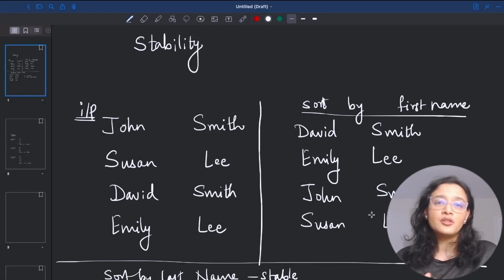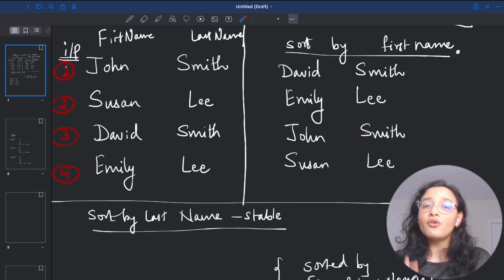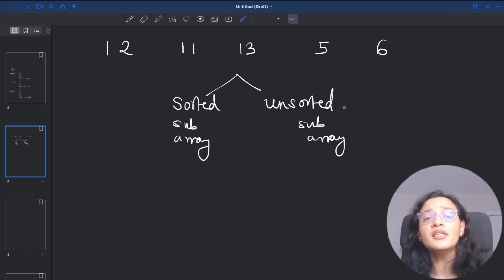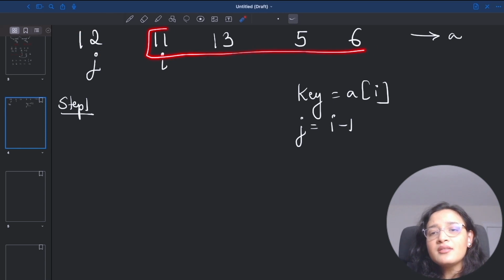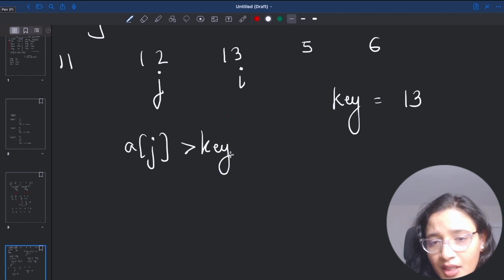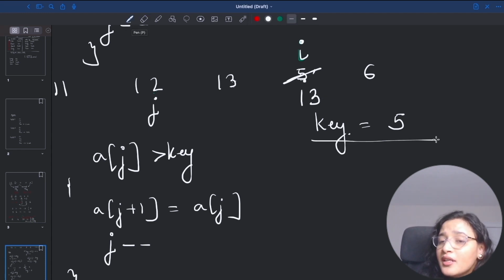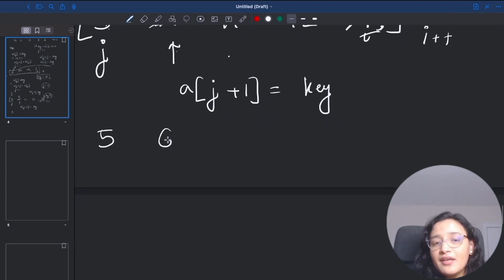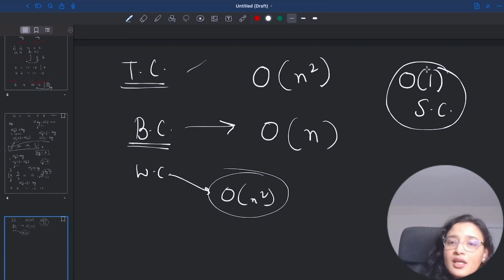How Insertion Sort works? Sorting Algorithm | Explanation + Java Code